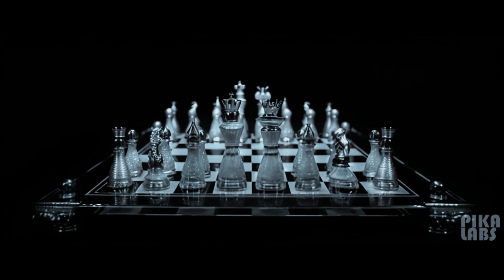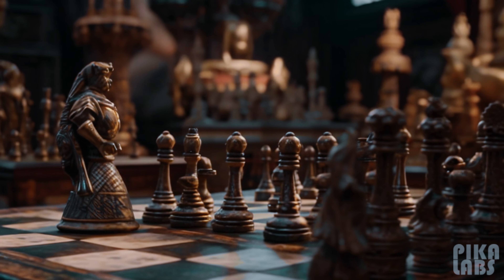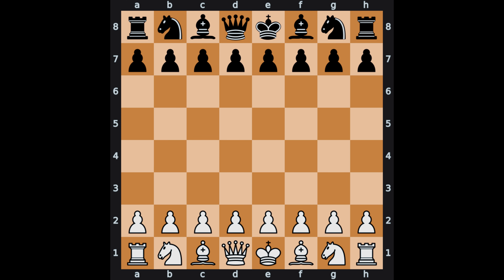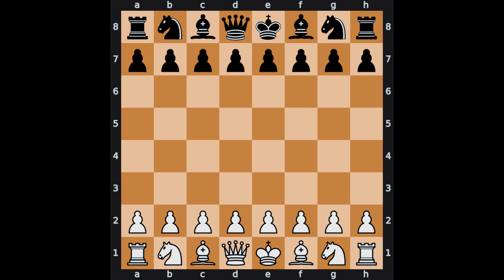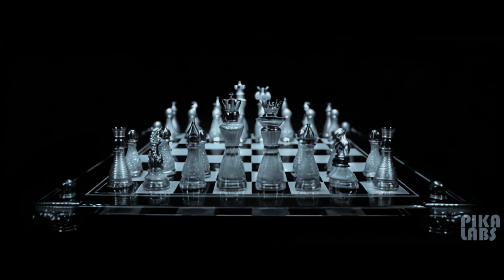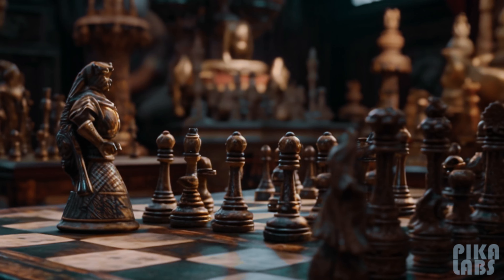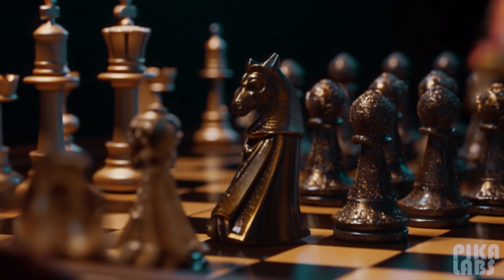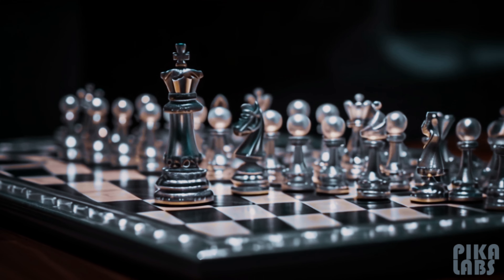The Chessboard and Setup | Chess for Kids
Explore the fascinating world of chess with us! In this video, we'll start from the very beginning and dive into the chessboard setup, a crucial foundation for every aspiring chess player. Get ready to embark on your chess journey. | ChessForKids

Whether you're looking to improve your chess skills or just enjoy watching exciting gameplay, this video is sure to be a hit. So sit back, relax, and join Amogh Pradeep on this exciting chess journey.